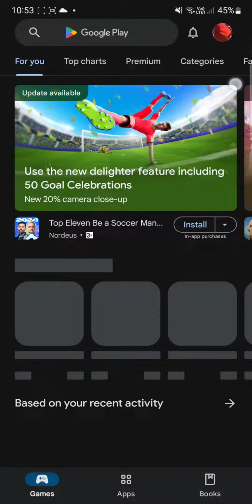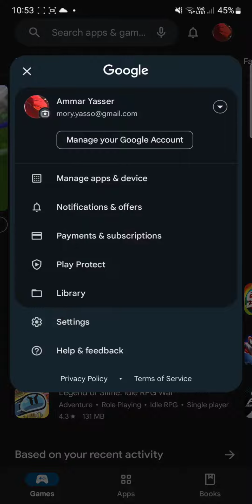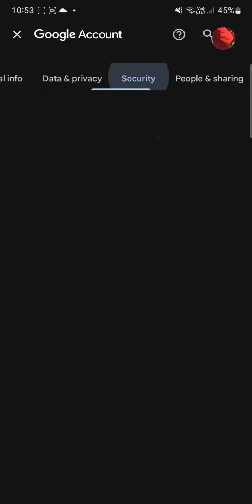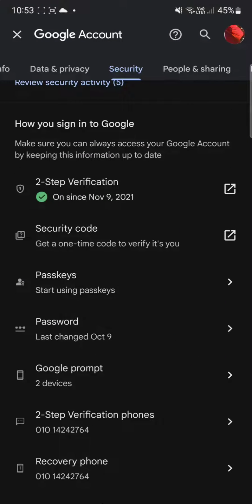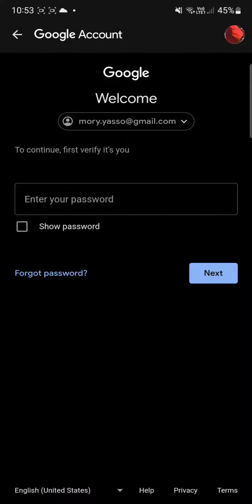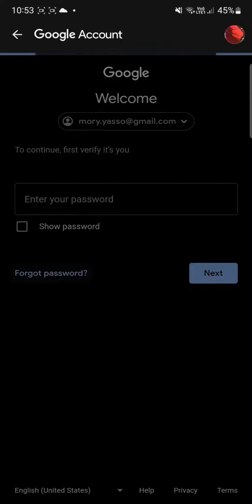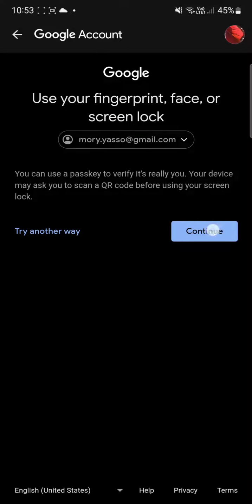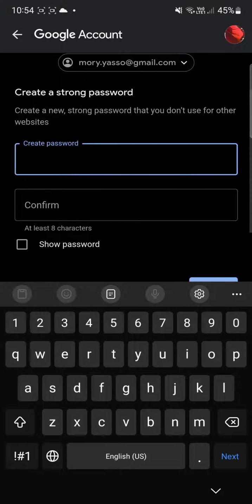How to see your Google password (2023)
How to see your Google password

In this video i´ll show you how to see your Google password. The method is very simple and clearly described in the video. follow all the steps & see your Google password